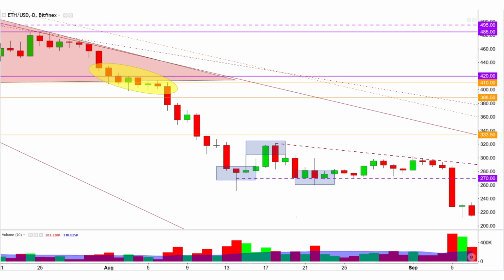Chart Pattern Analysis Example Case Study 3 ETHUSD Cryptocurrency Technical Analysis